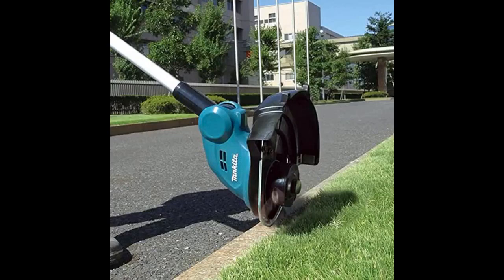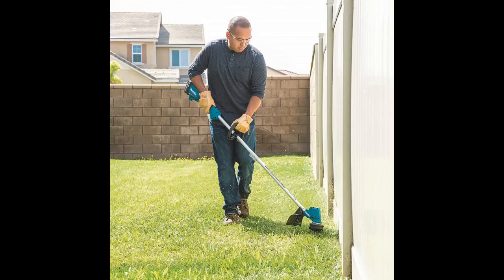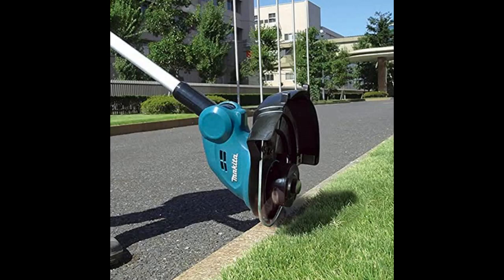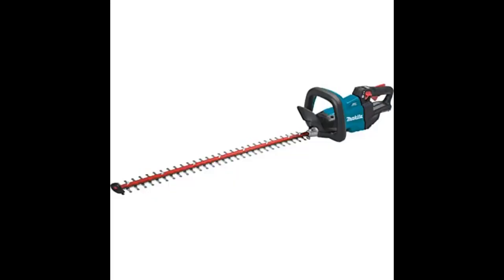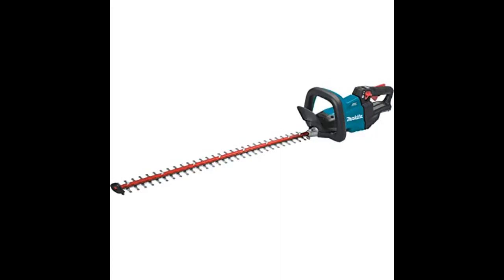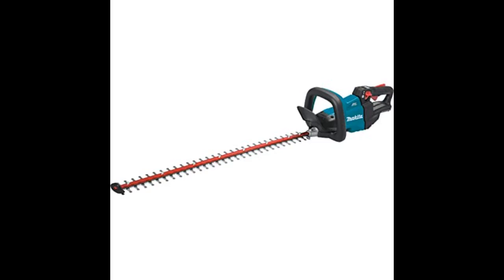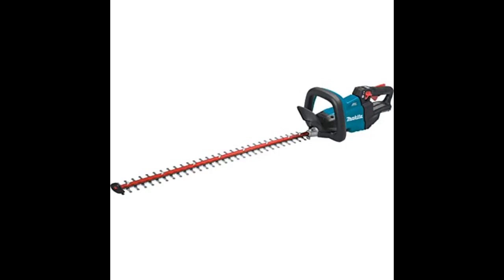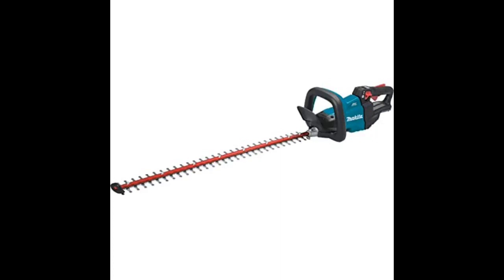Top 4 | Makita DUR181Z 18V Body Only Cordless Li-Ion Line String Trimmer Mower Easy to Use / Bare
- Makita DUR181Z 18V Body Only Cordless Li-Ion Line String Trimmer Mower Easy to Use / Bare Tool No battery
As Im a joiner I have many cordless Makita tools. While I was looking for a new strimmer a friend recommended this one to me. What an awesome tool. Fully adjustable and versatile, I Cant speak more highly of this strimmer without appearing too nerdy.
An excellent product.
I have to say as I have the Makita batteries and this is a must for any garden. The price can be down to £67 or upto £??? well what ever, I got it for £67 Very practical as you just need add battery and your in motion.
With the rotational head...